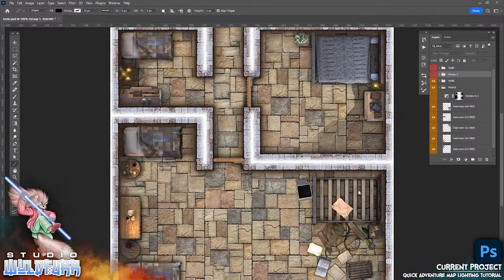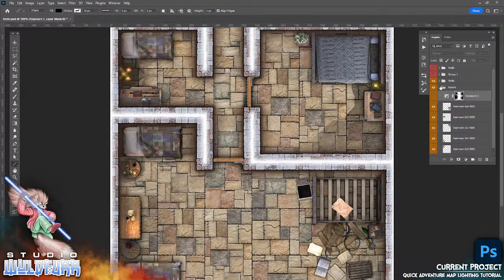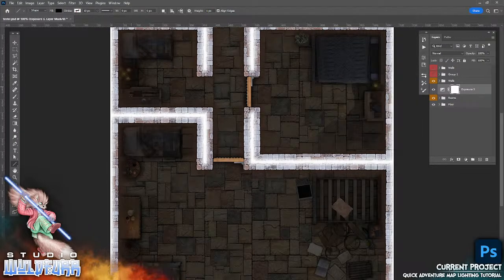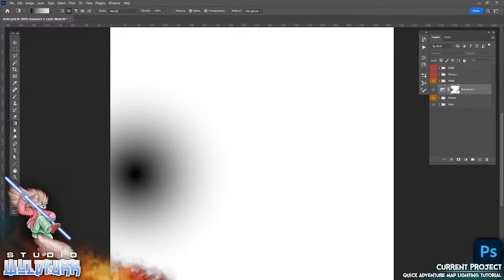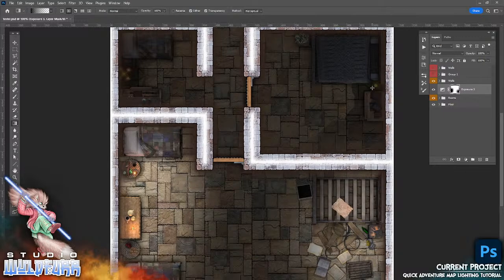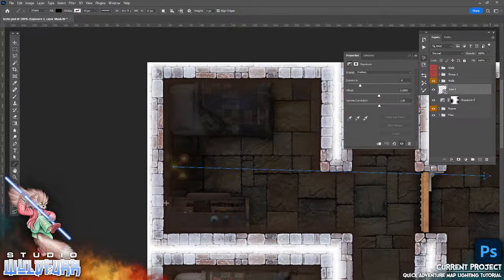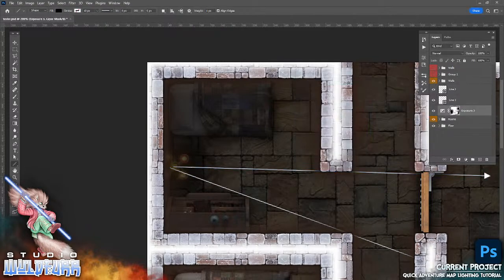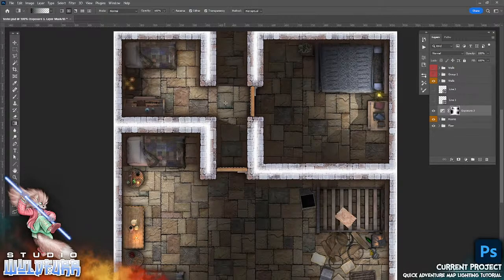Quick Lighting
Hello everyone, I am Tailz and today I am going to show you how to quickly give your new adventure map moody lighting. This trick is super easy to create a dynamic lighting effect in Photoshop.